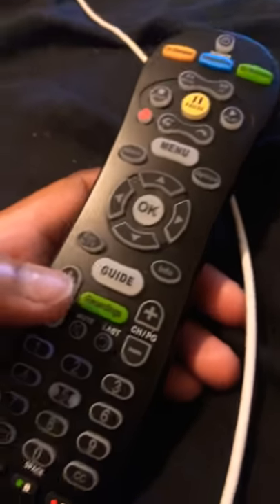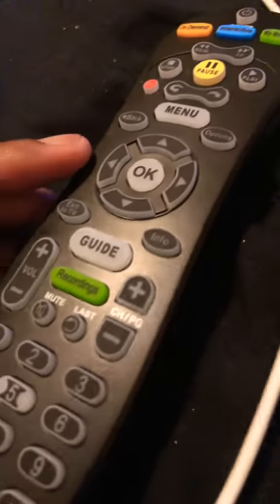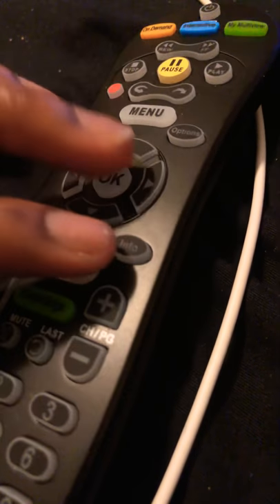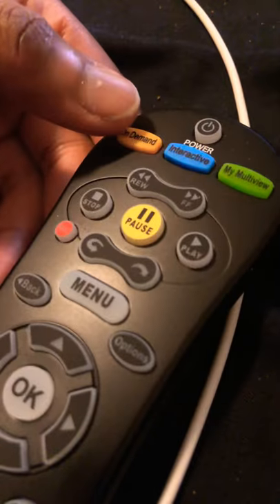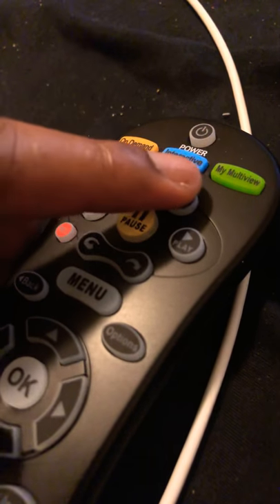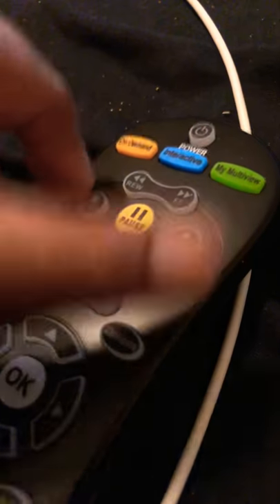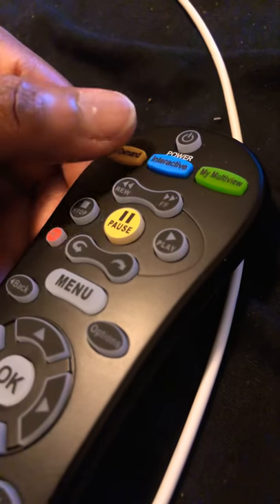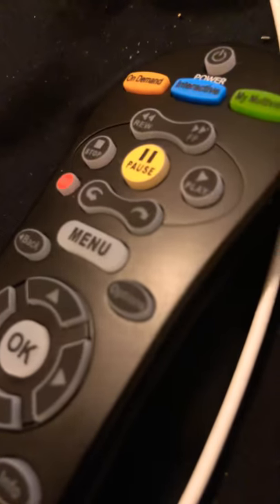Programming at&t u verse remote control to your tv in 52 SECONDS (HIT LIKE AND SUB)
SUB

MAKE SURE U AIM THE REMOTE AT THE TV WHILE DOING THIS Press and hold the menu & ok button at the same time
Once the power button blinks twice
Press the on demand button (don’t hold) just press
Then press and hold the fast forward button until your tv cuts off then immediately let the button go
Then hit the power button and it will cut it on